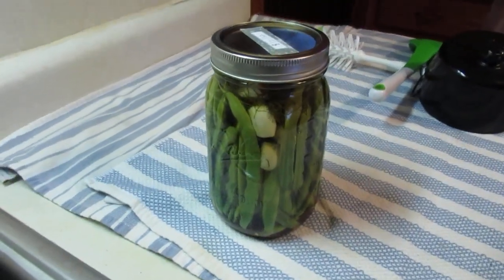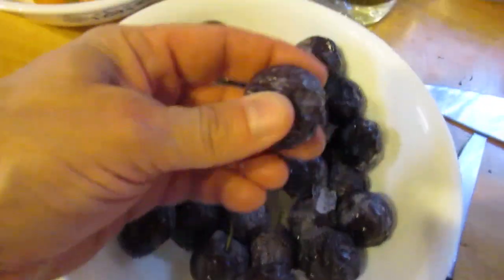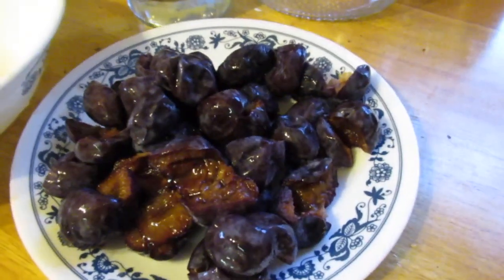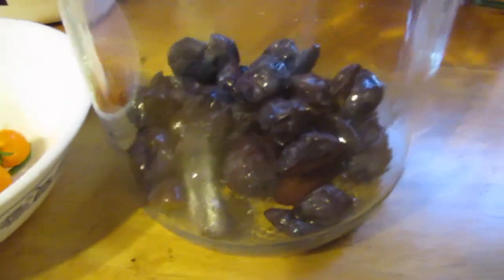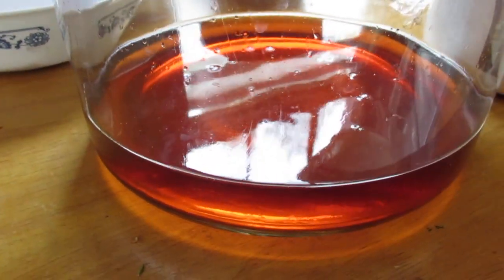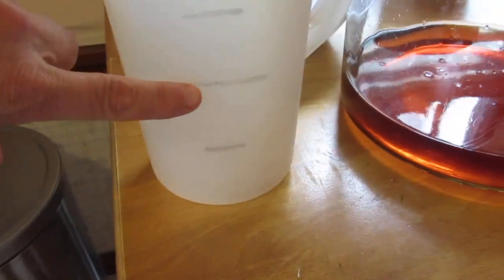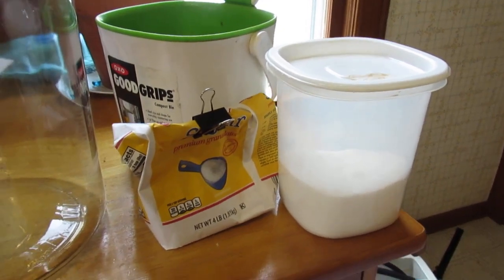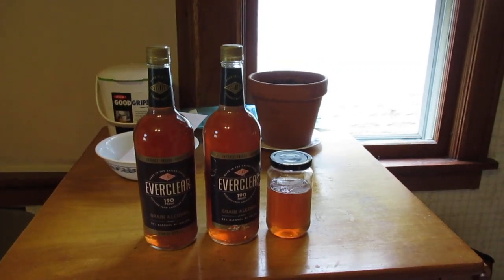Making a Plum Liqueur.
After having made a whole bunch of these over the years I thought I'd try it with some backyard plums.